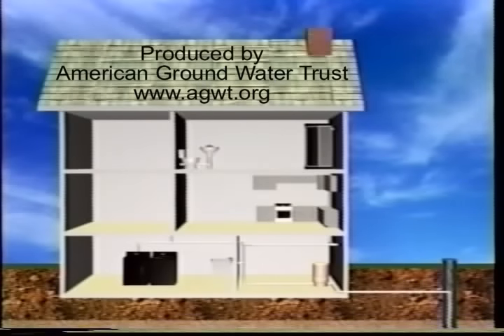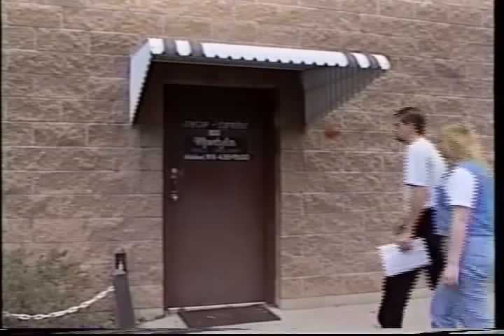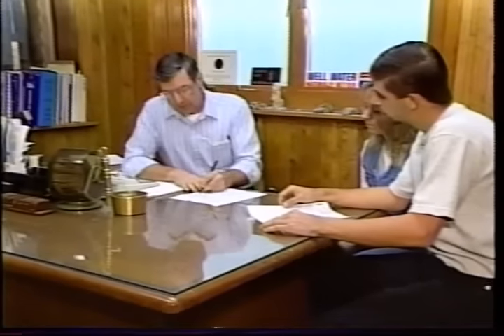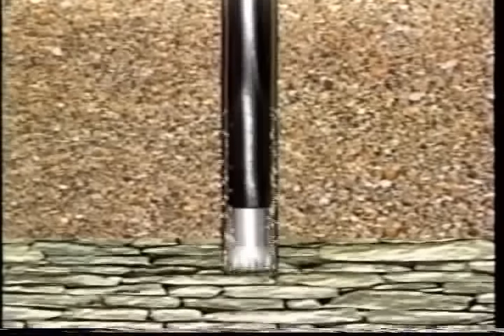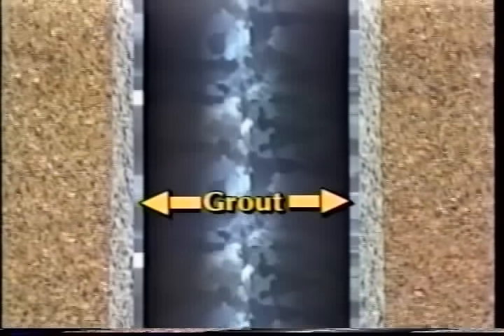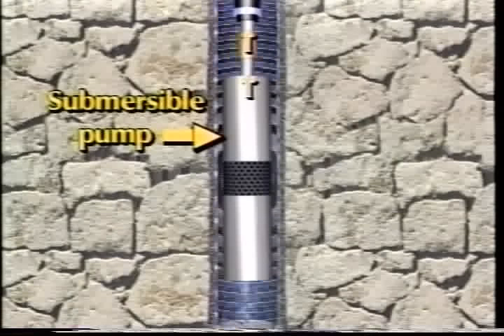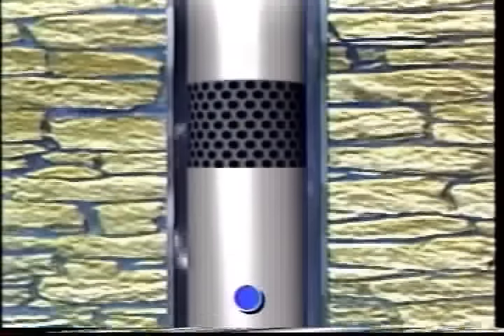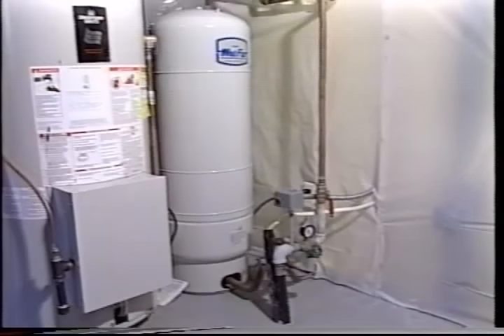How a Water Well is Drilled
Educational video showing step by step, the processes of well drilling, well construction and equipment installation needed to provide a safe home water supply.